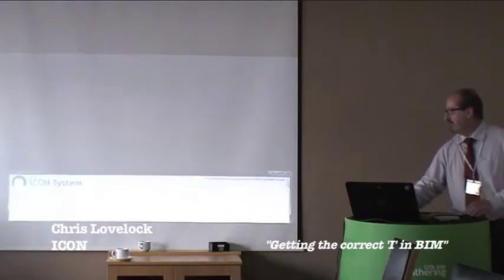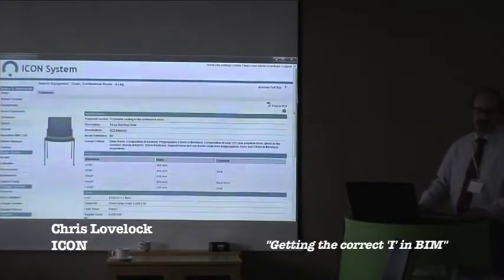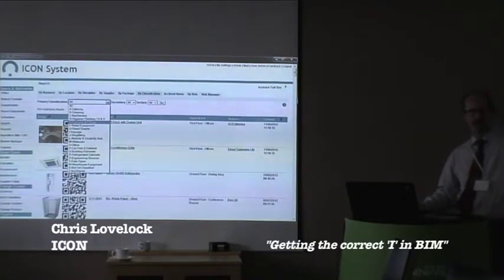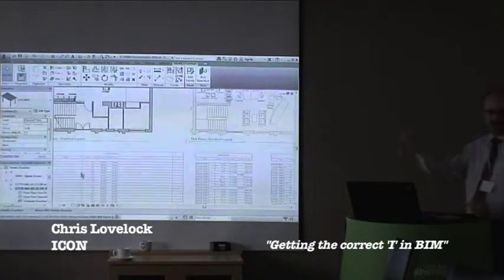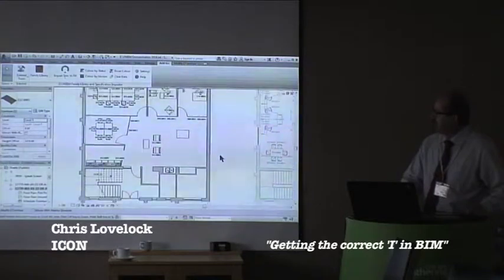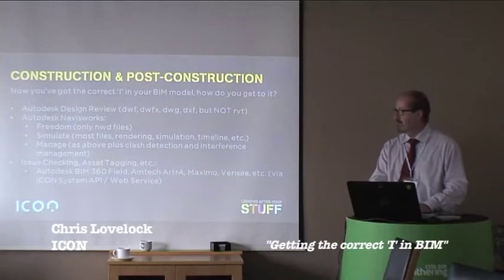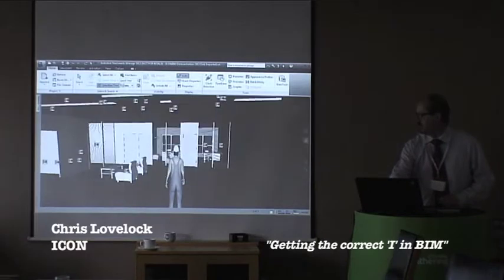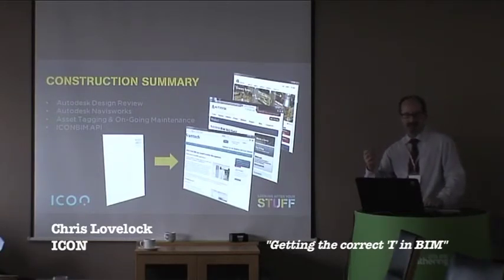Chris Lovelock, ICON. 2013 CITA BIM Gathering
Chris Lovelock, ICON.
"Getting the correct I in BIM